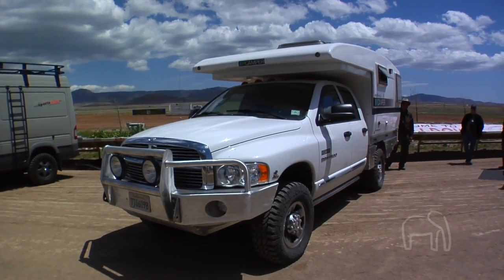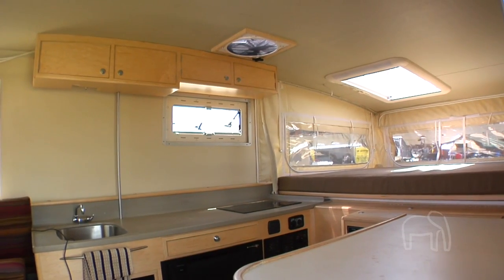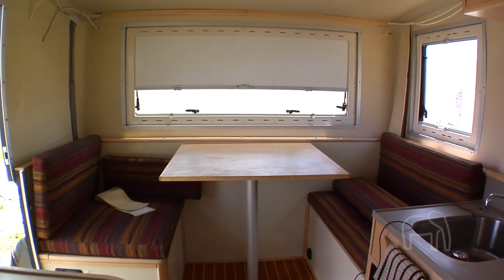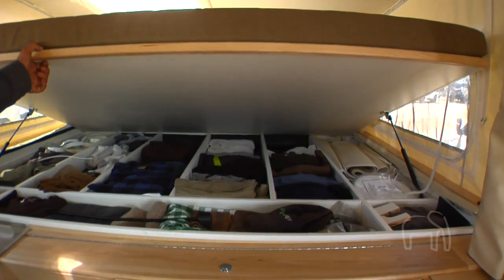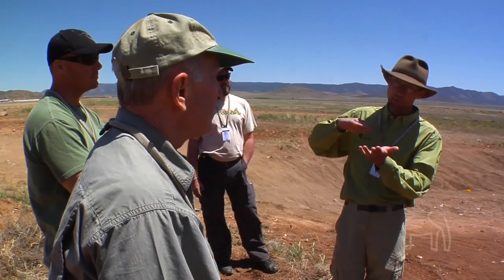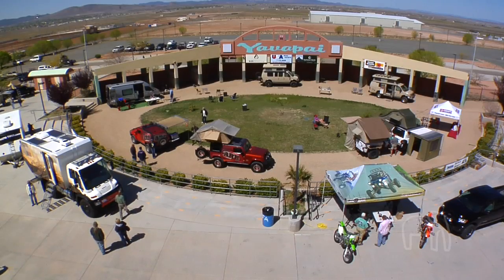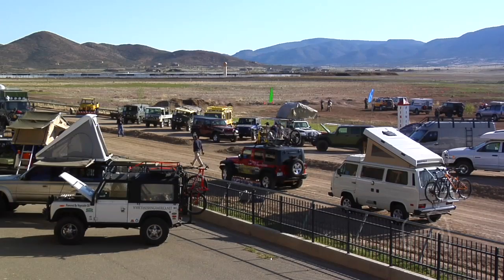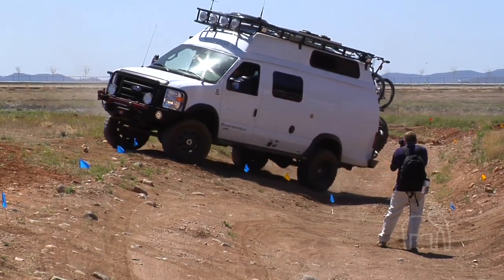Overland Expo 2009 Day 3 Coverage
Overland Expo Day 3 coverage, and interviews. We speak with Roseann Hanson, director of Overland Expo and owner of ConserVentures; Marc Wassmann of XP Camper; Graham Jackson, director of Overland Training, guides drivers through an off-road obstacle course designed to simulate frequently encountered expedition driving conditions.